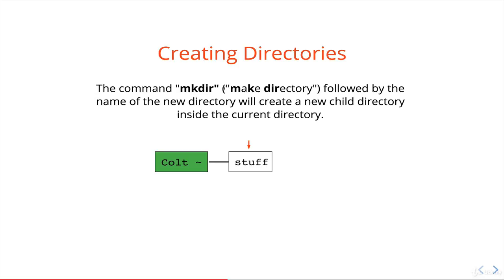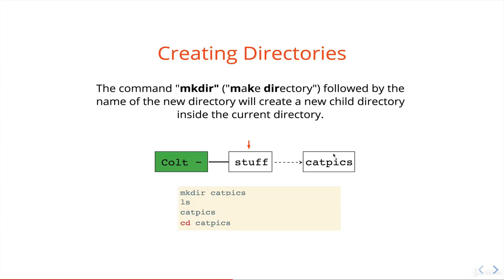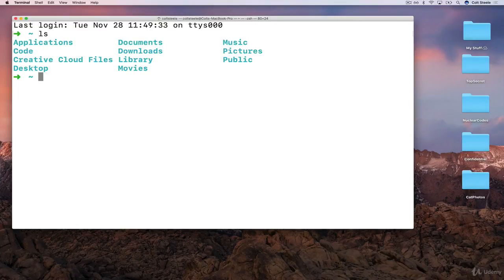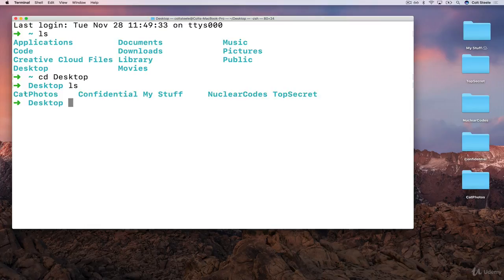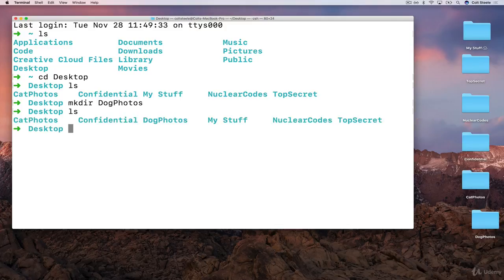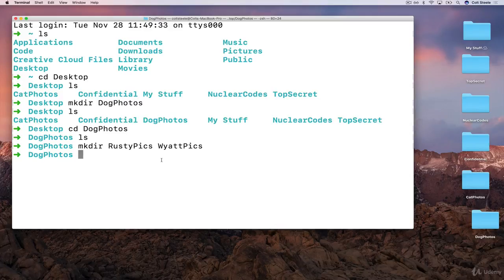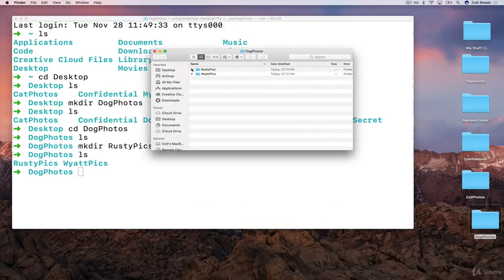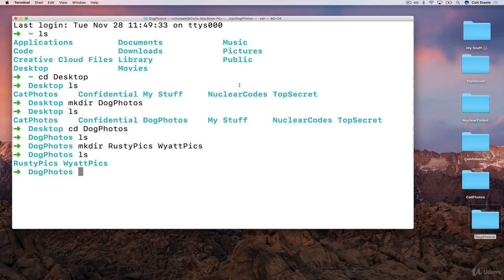11. Making directories with MKDIR | Mac Linux command line fundamentals(6)| PYTHON COURSE Beginners